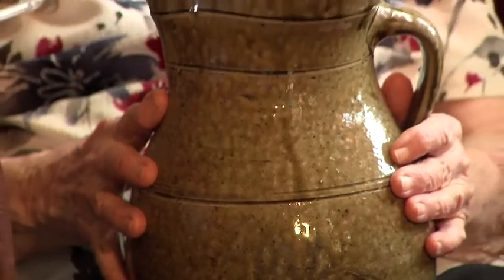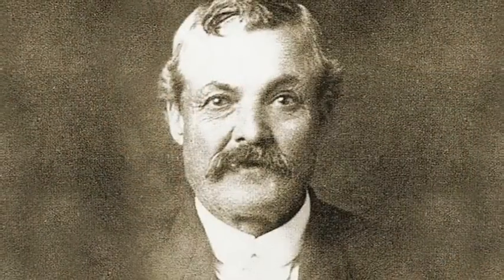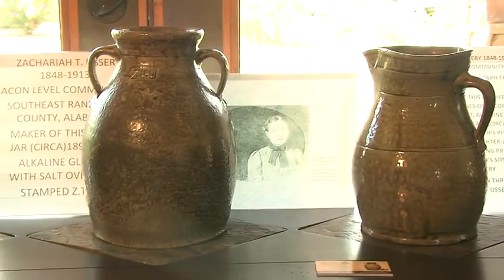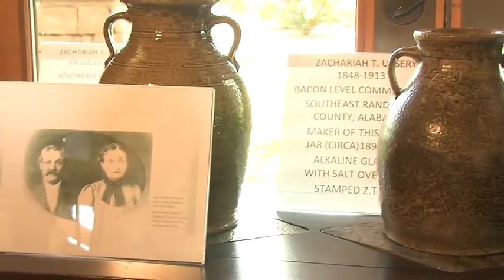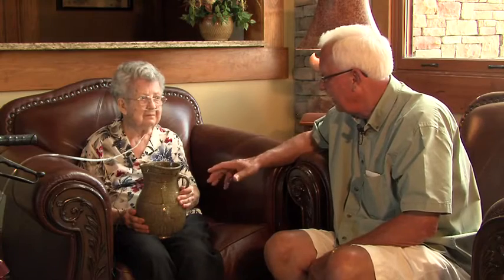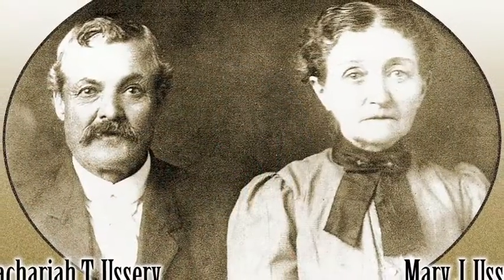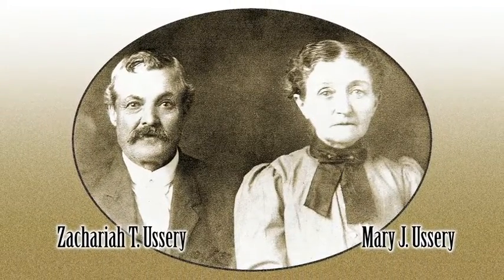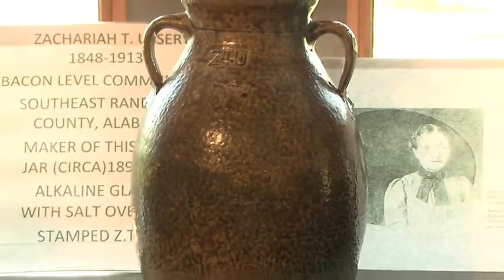Mrs. Lois Ussery Bennett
Gary Price interviews Mrs. Lois Ussery Bennett